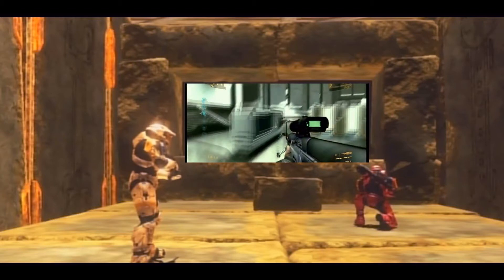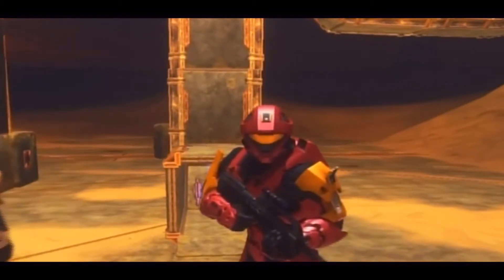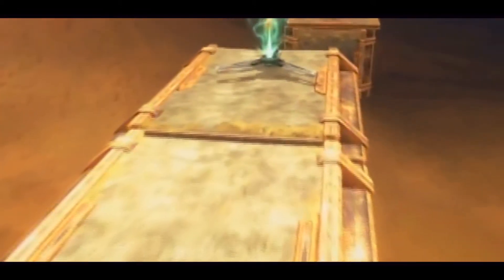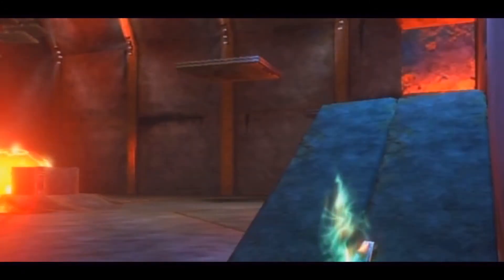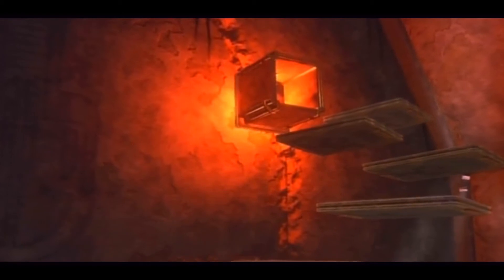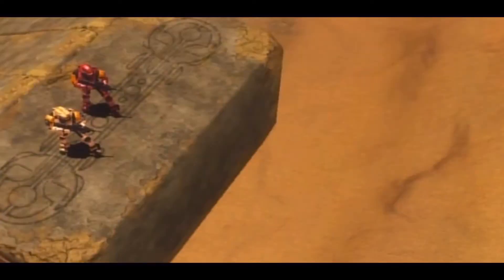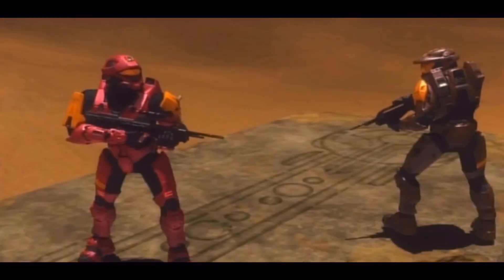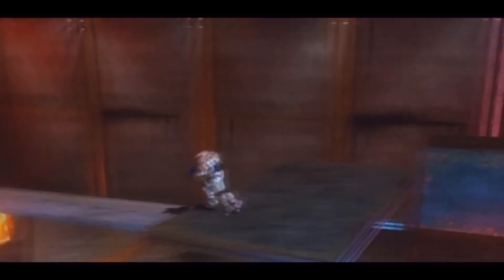Honor Guard "Halolympics" Ep:5 Retouched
H5 Retouched